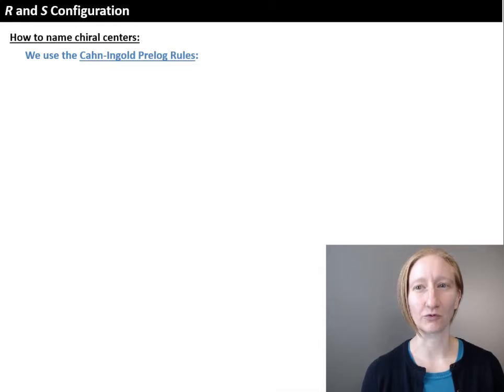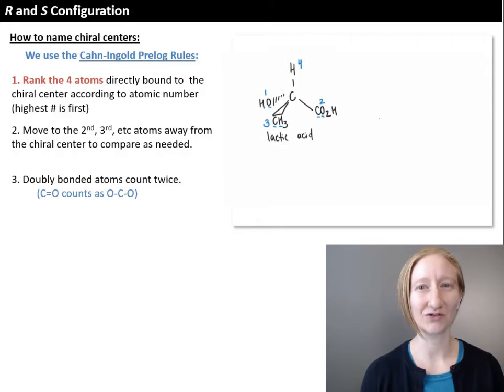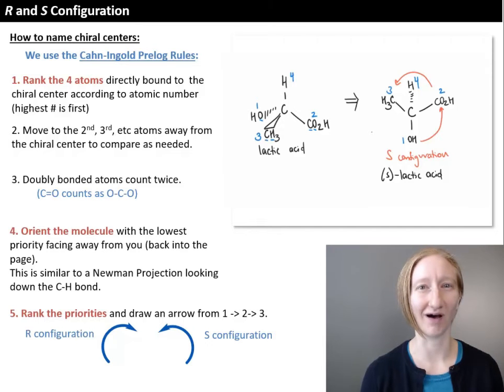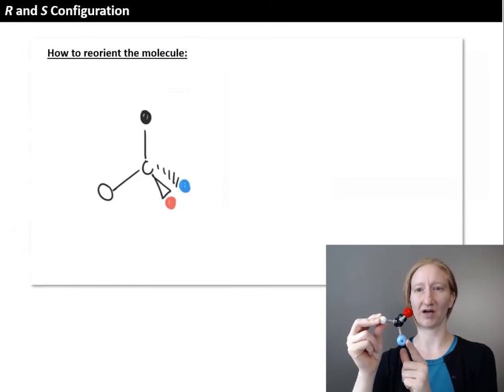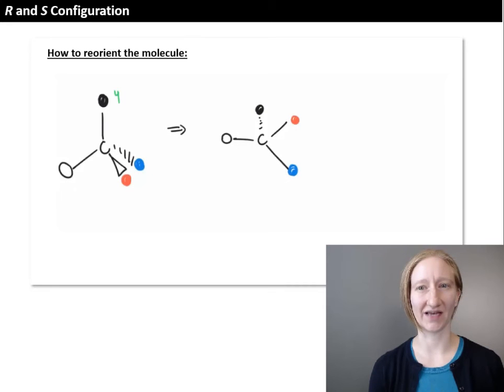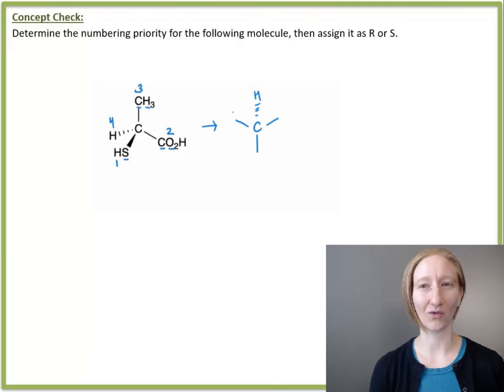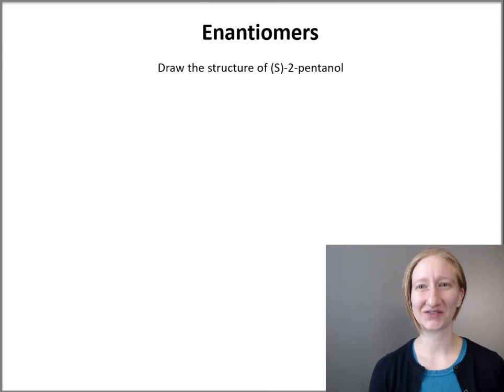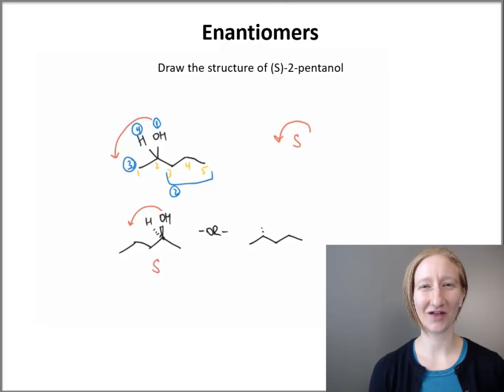Chapter 5. Video 2. R and S Configurations